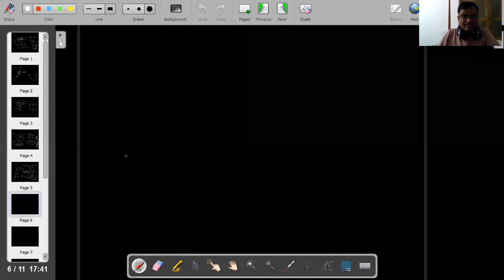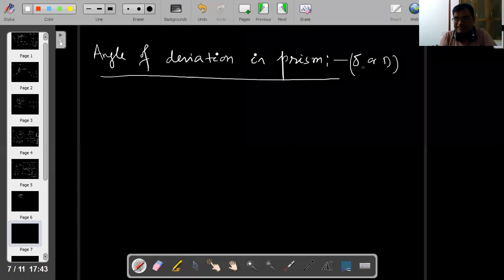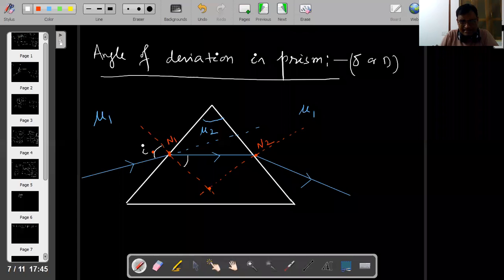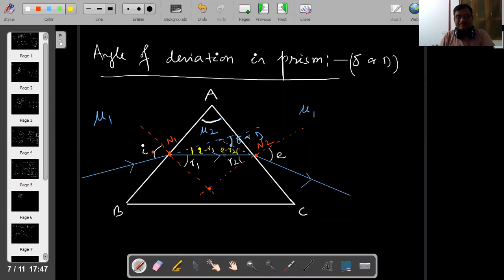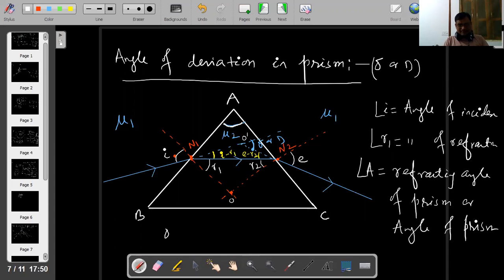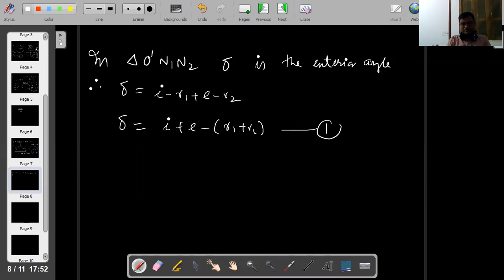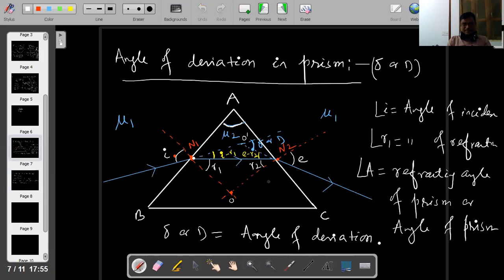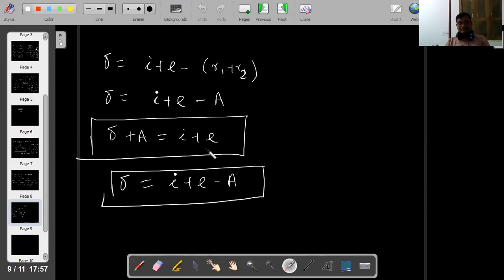Prism (minimum deviation) (State Board)